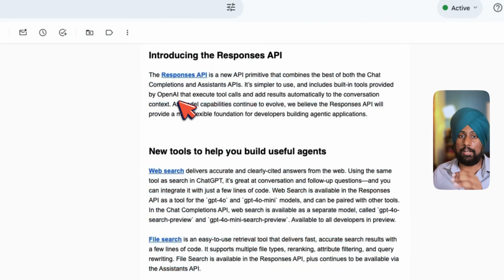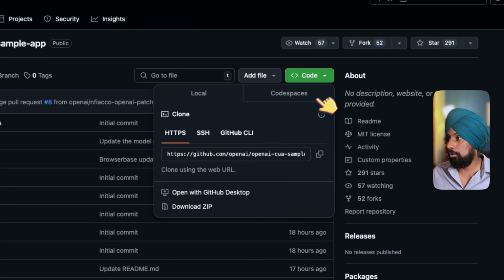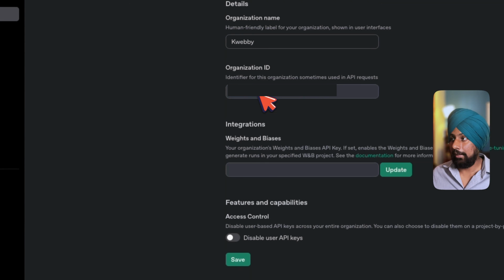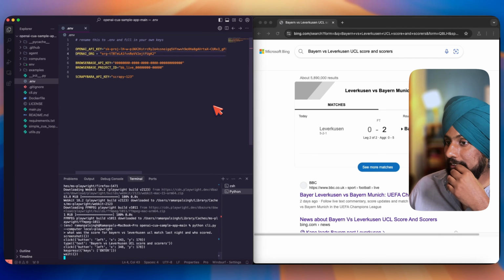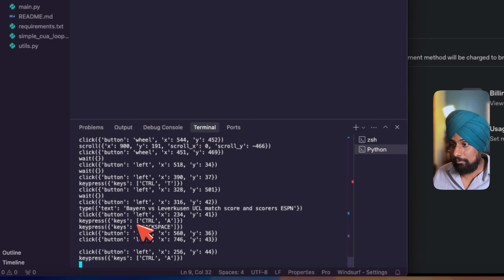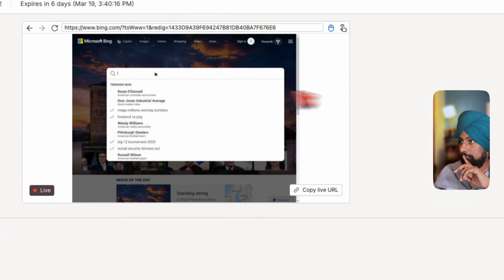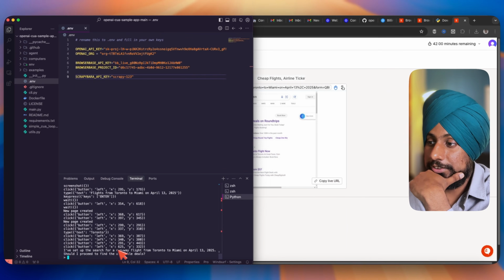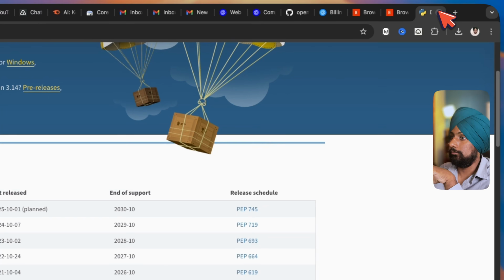I Tried OPENAI's New Tool "Computer Use" So You DONT Have to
Curious about OpenAI's new tool "Computer Use"? Watch as I test it out so you don't have to! Find out all about this AI agent in this video.

In this video, we explore OpenAI's newly launched 'tools', focusing on the 'Computer Use' tool.

The host walks through setting up and using the tool, sharing their experiences and challenges. They discuss the different plans, including the Pro plan costing $200, and demonstrate how to download and set up the tool in a local and virtual environment.

Through practical examples, such as searching for sports match information and finding the cheapest flights, the video highlights the tool's performance, costs, and inefficiencies. The host concludes with a critical review of the tool's efficacy, especially when compared to the more robust CharterGPT operator models.

00:00 Introduction to Open Air Tools
00:32 Setting Up the Environment
01:23 Running the Sample App
02:15 Testing the API Key
05:22 Local vs Virtual Environment
07:09 Real Use Case Example
09:45 Final Thoughts and Review